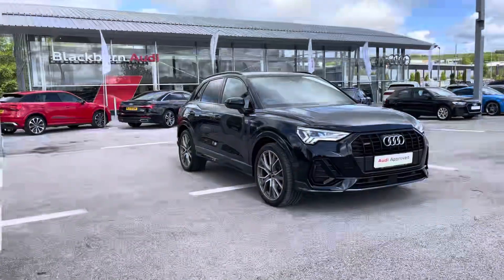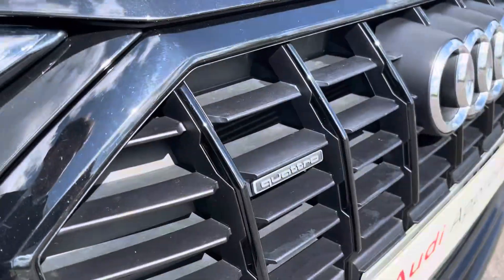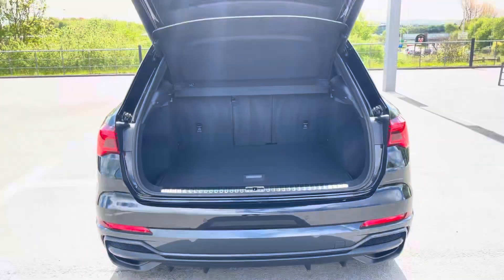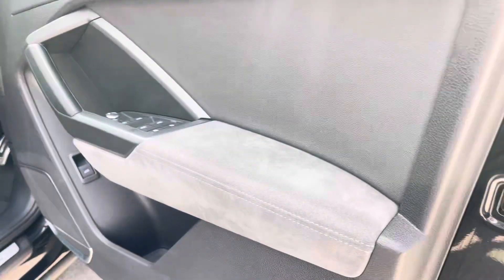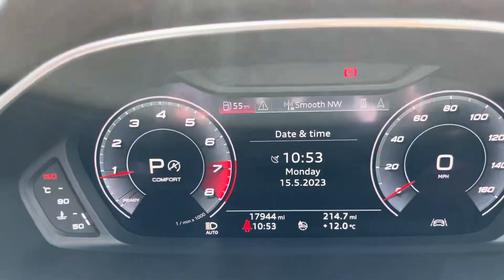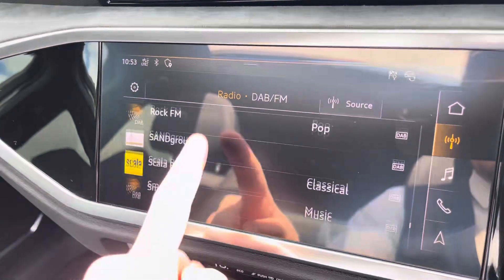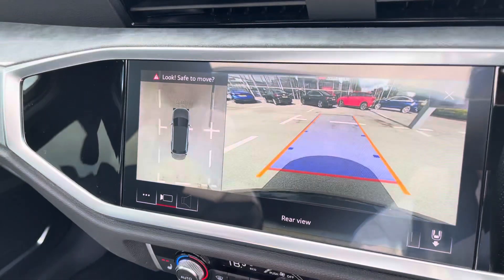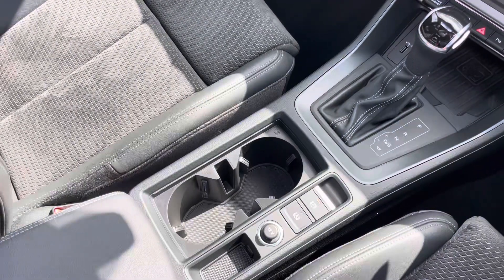Approved Used Audi Q3 Vorsprung 45 TFSI quattro 230 PS S tronic | Blackburn Audi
Check out this approved used Audi Q3 Vorsprung 45 TFSI quattro 230 PS S tronic, currently for sale at Blackburn Audi.

Audi Q3 Vorsprung 45 TFSI quattro 230 PS S tronic
17,892 miles
Petrol
Automatic

Some of the main features include:
20 inch 5-V-spoke Star-Design Audi Sport alloys
Vorsprung styling pack
360 Degree Camera
Bang & Olufsen 3D Sound System
Panoramic Glass Sun Roof
Heated seats